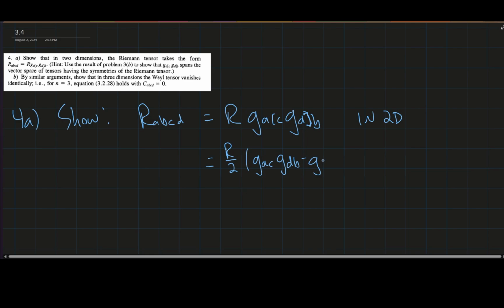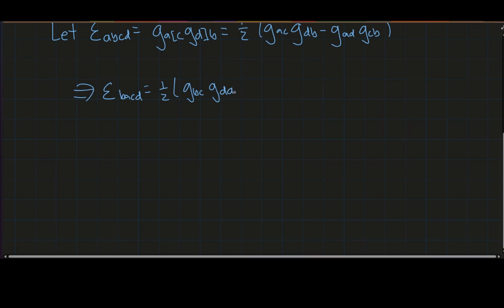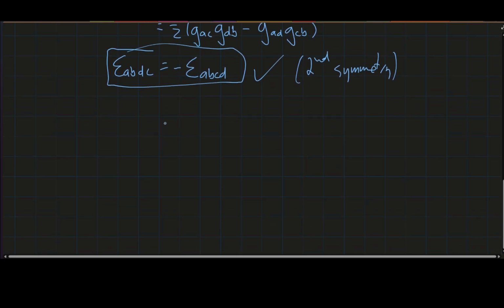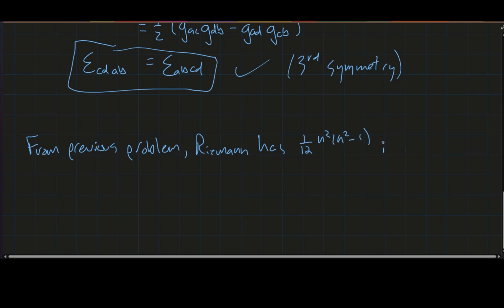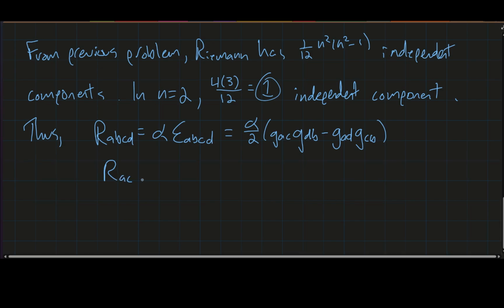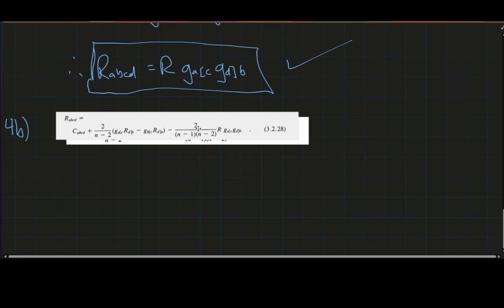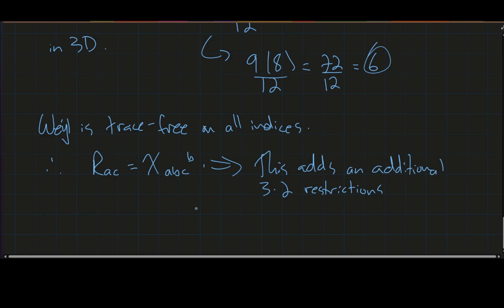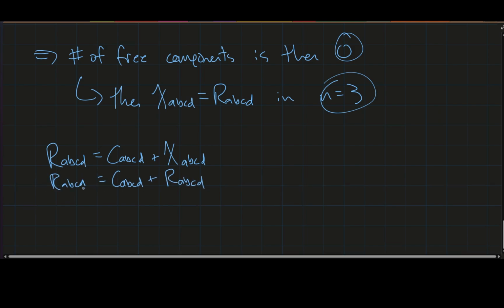Robert Wald General Relativity chapter 3 problem 4 solution